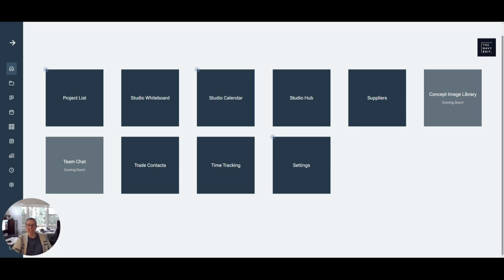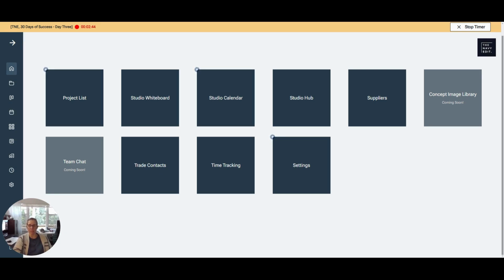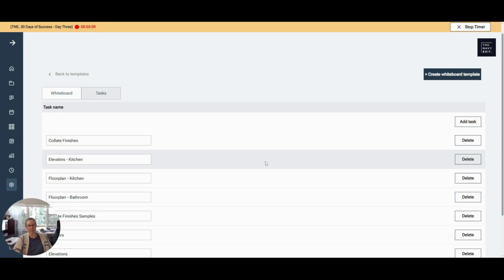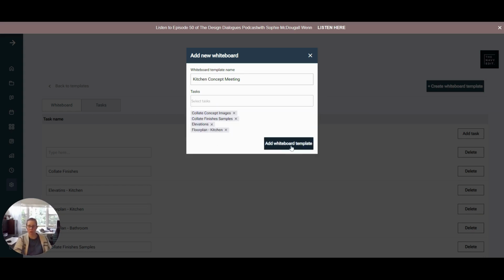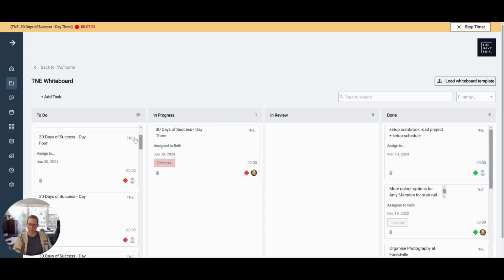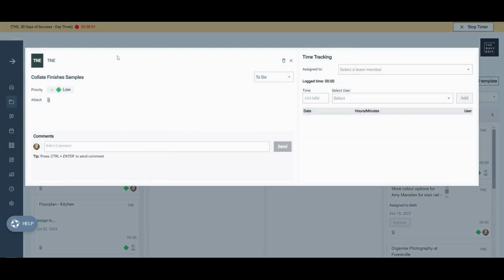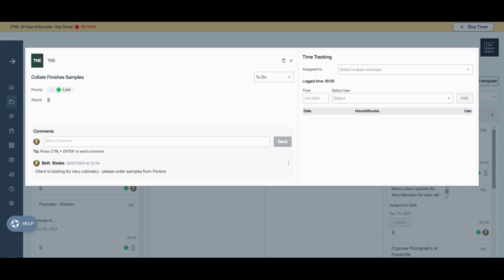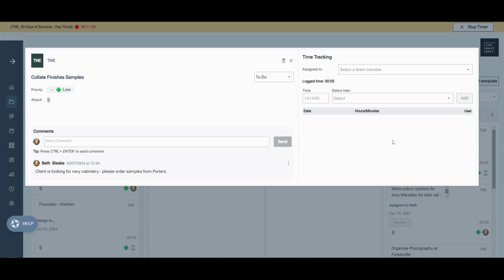3. Day Three - Setting up whiteboard templates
For the next 30 days you will receive an email which shows you how to use More Time To Design in your interior design business so that you are building a successful business with longevity.